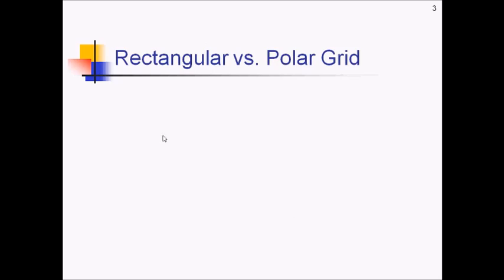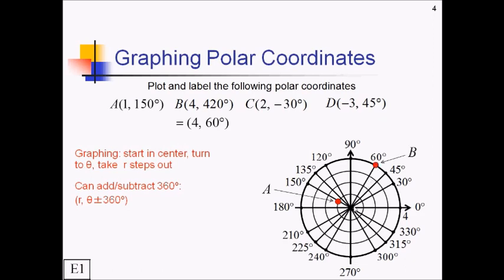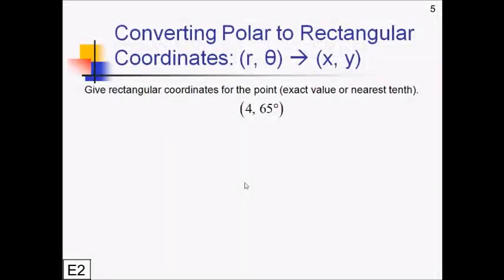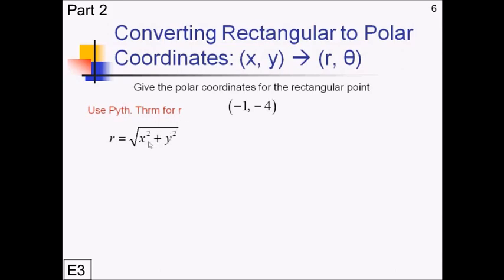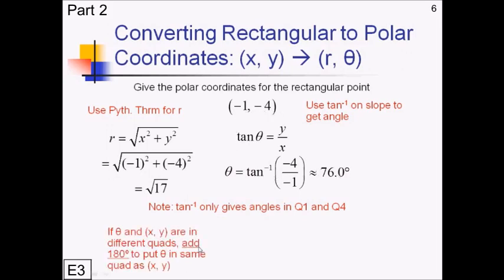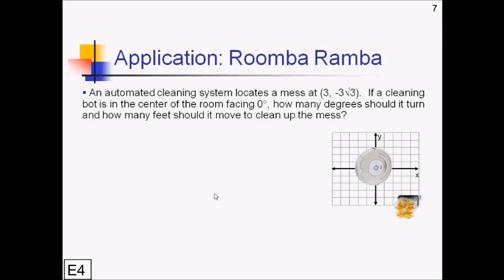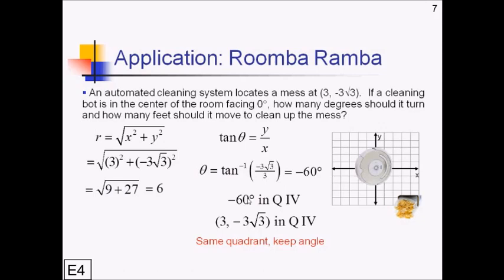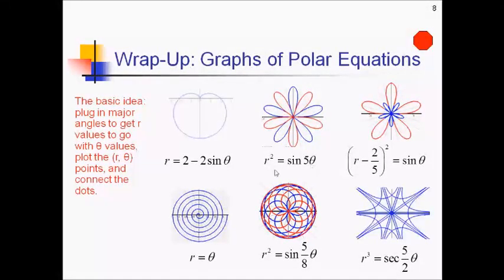Polar Coordinates and Graphs: Lesson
Lesson showing how to plot polar coordinates and convert between polar and rectangular coordinates.

Go here for a PDF and handout to go along with this video